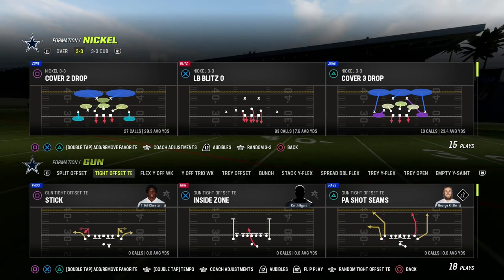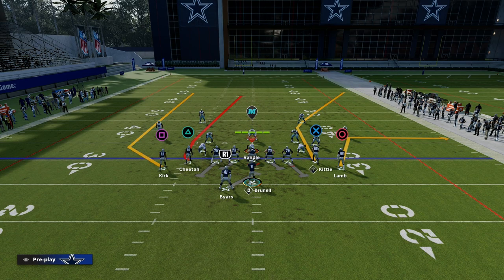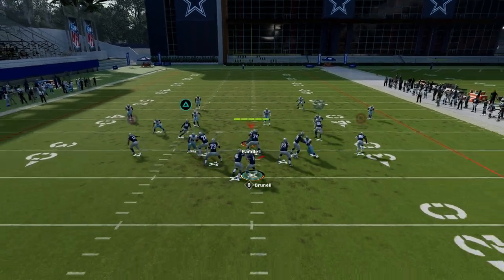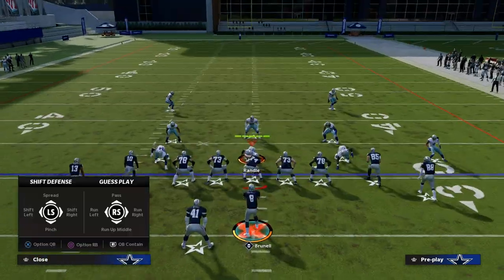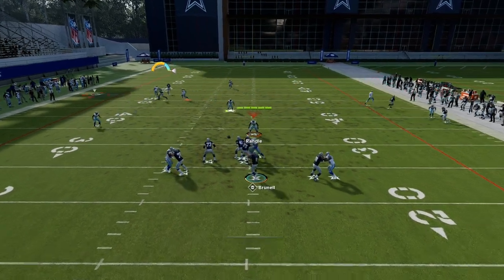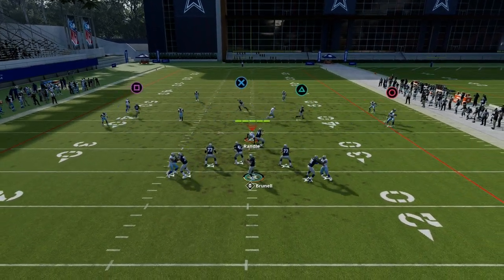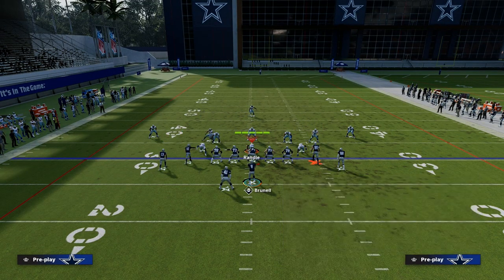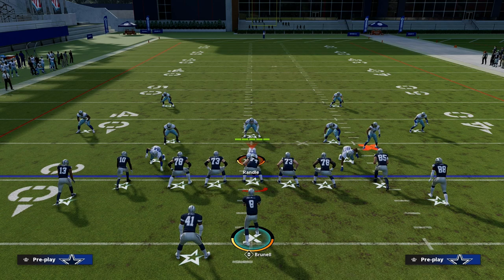This Is The BEST Offense In Madden 23| Tight Offset eBook